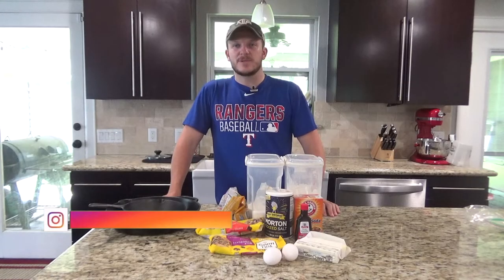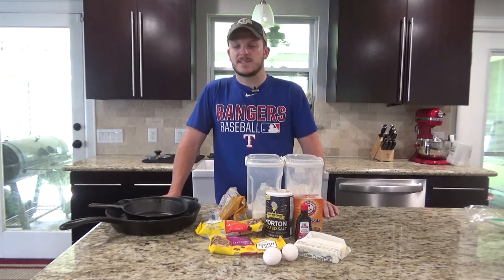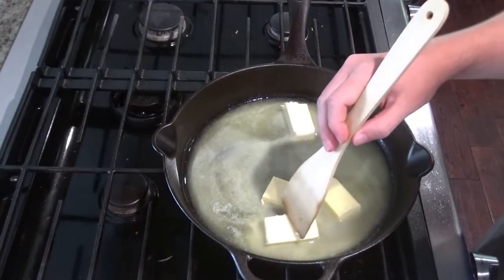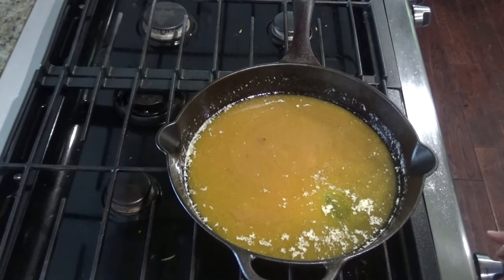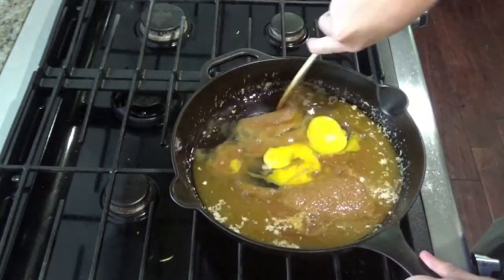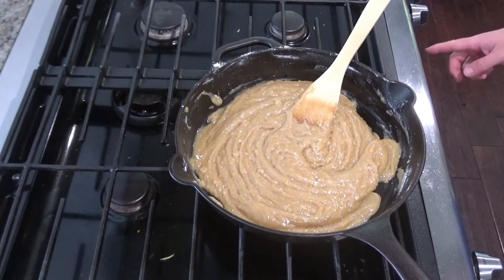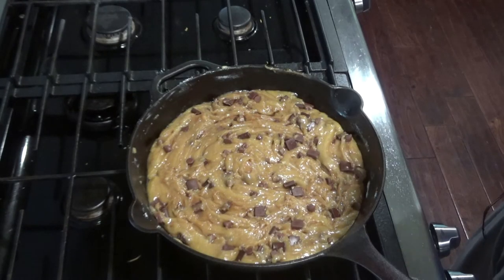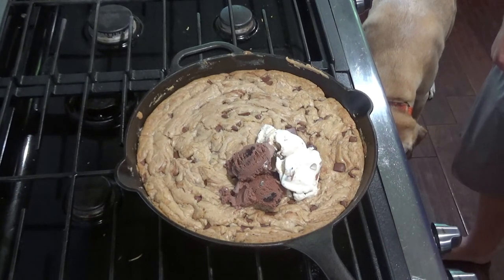Chocolate Chip Skillet Cookie (Pizookie): Skillet Sundays #12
Want a copy cat Pizookie Cookie from BJ's restaurant? Nice and golden brown on the outside and gooey in the middle. Garnish with your favorite ice cream for a perfect dessert.

Ingredients:
1 Cup of butter (2 sticks)
1 Cup of Brown Sugar
1/2 Cup of Sugar
2 eggs
1 tsp Vanilla
2 heaping Cups flour (2 cups + a few Tbs works too)
1 tsp Baking Soda
1/2 tsp Salt
3/4 Cup Dark Chocolate Chunks
3/4 Cup Semi-Sweet Chocolate Chips
Favorite Ice Cream